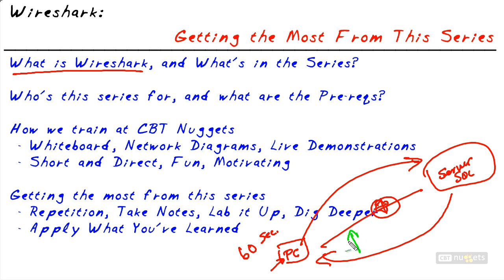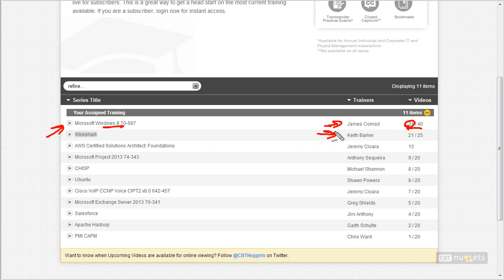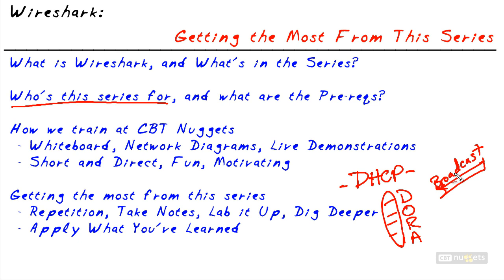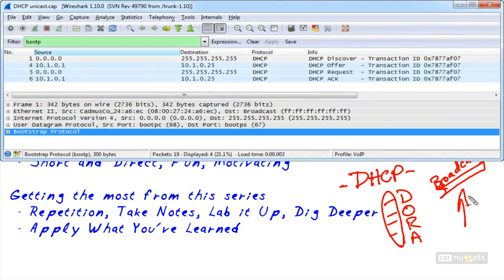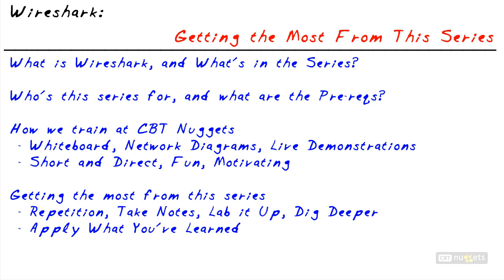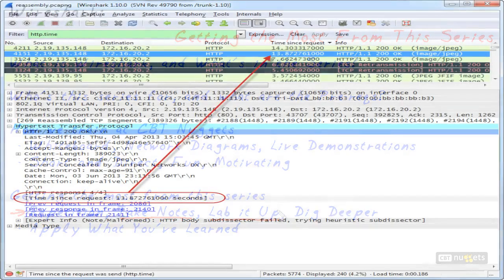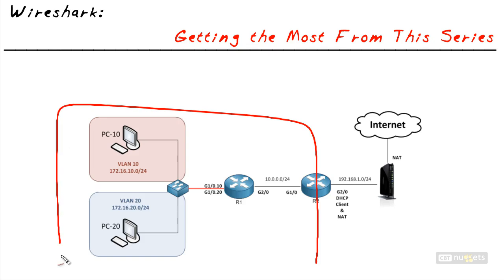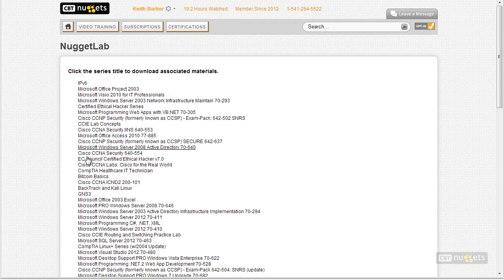02 Jumpstart with Wireshark